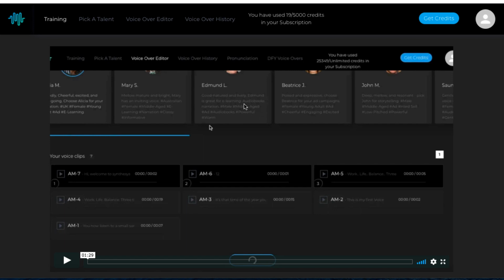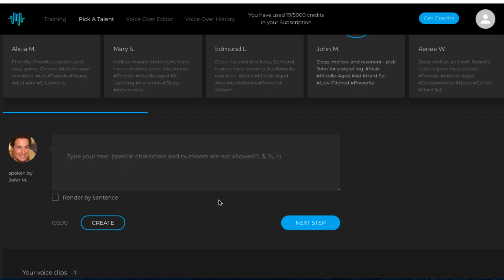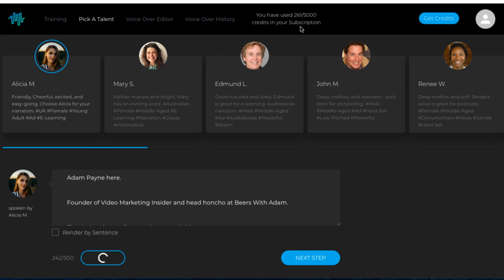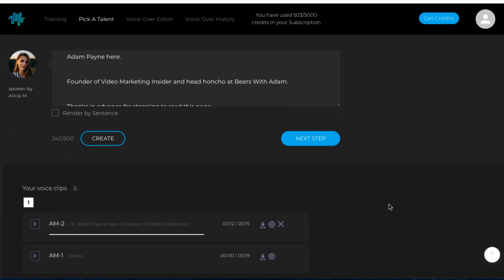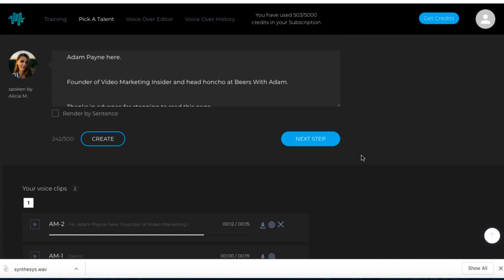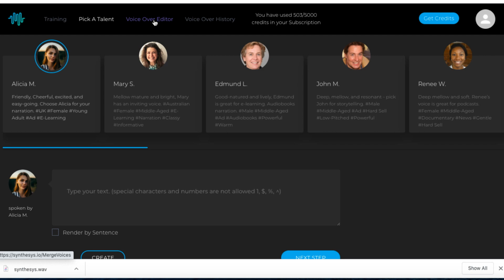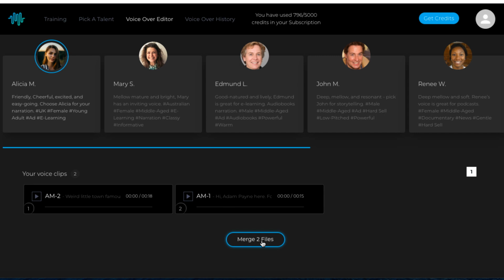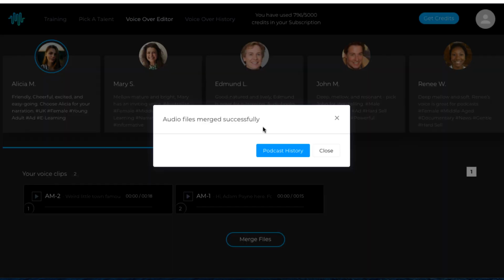Synthesys Review | An Amazon Polly Alternative that's better | Text-To Speech Software 😲 😲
Synthesys Review.

Synthesys is the most incredible Text-To-Speech platform I've seen so far.

Synthesys allows you to create video & podcast voice overs, product tours & more from REAL human voices

This video is my synthesis review video.

Synthesys Review